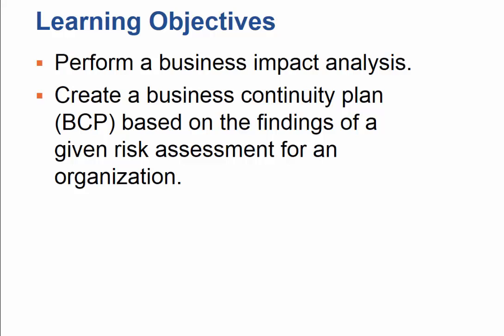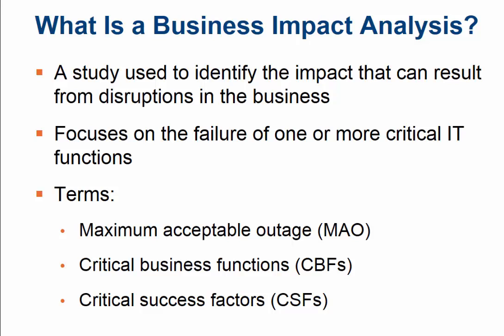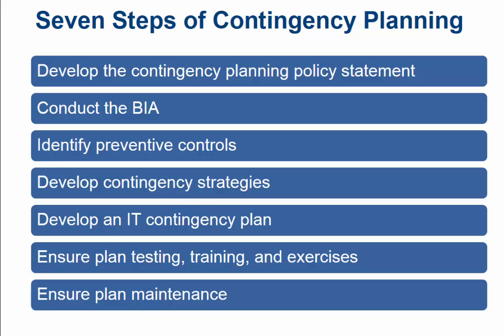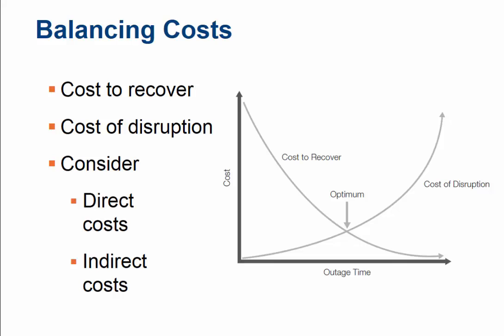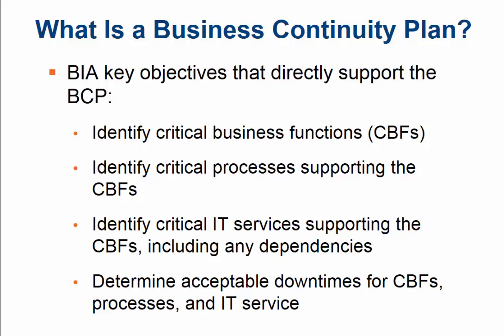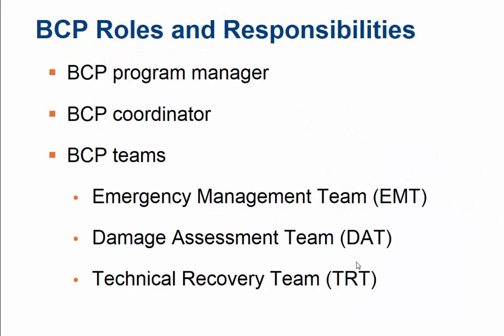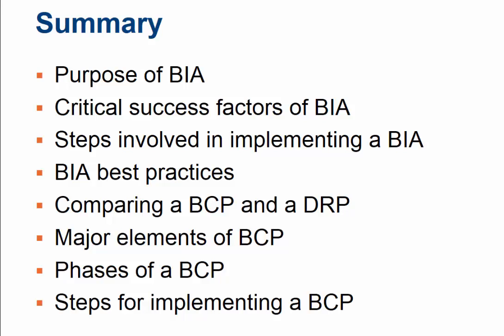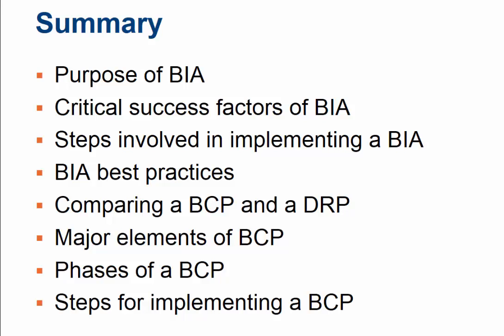ISOL 533_Lesson 6 Lecture